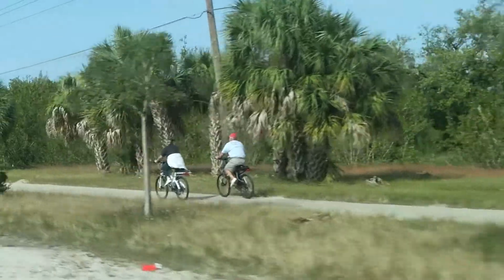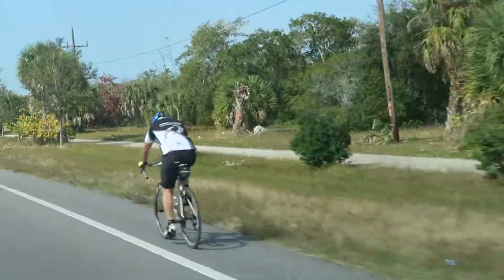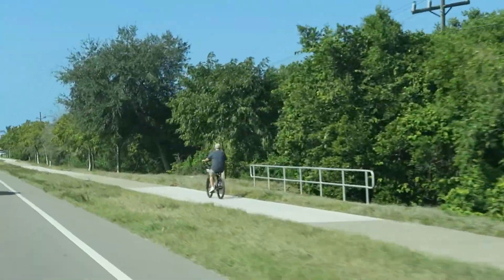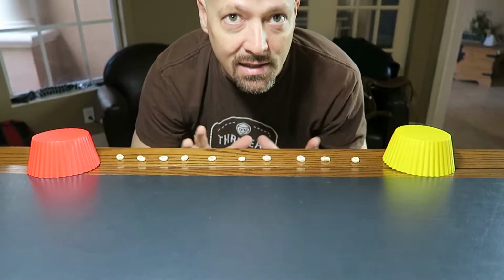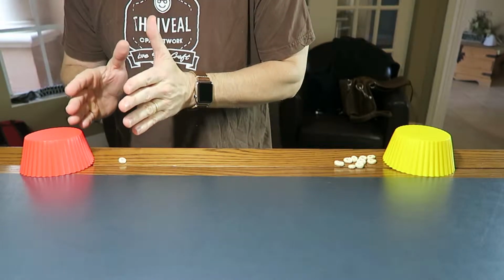How to finish the last 5% (with Cheerios)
Business in Real Life 051